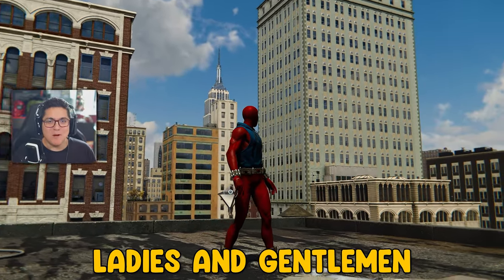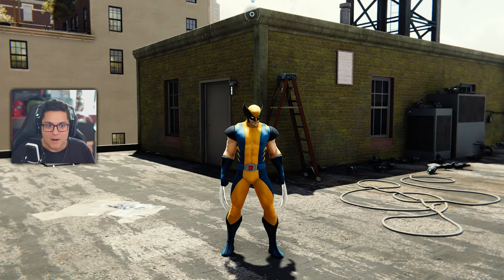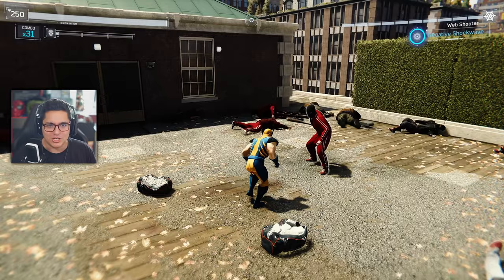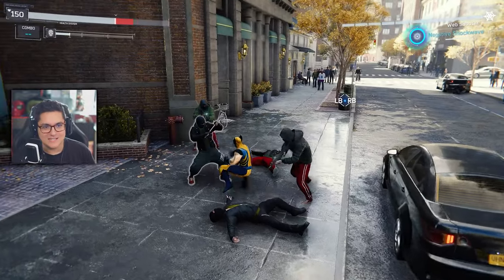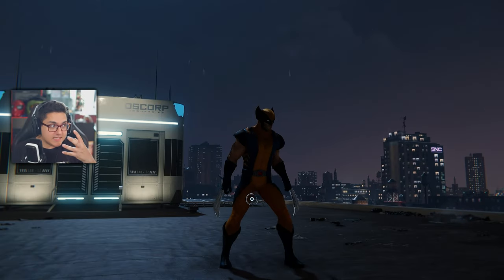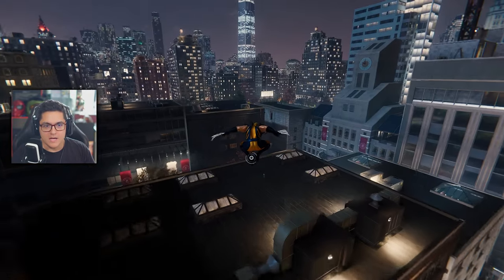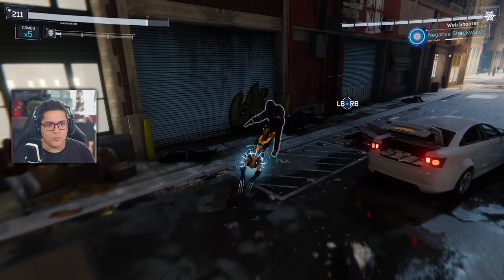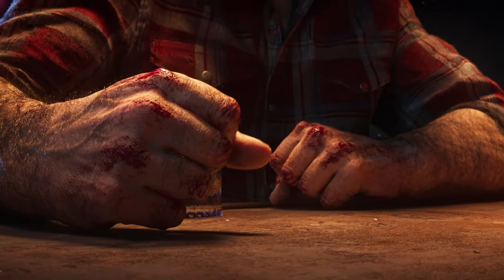WOLVERINE FREE ROAM GAMEPLAY! (Spider-Man PC Mod)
WOLVERINE FREE ROAM GAMEPLAY! (Spider-Man PC Mod) We got another awesome mod added to Marvel's Spider-Man on PC today! Check out this Wolverine Mod.

ABOUT MARVEL'S SPIDER-MAN:
Developed by my Insomniac Games teammates in collaboration with Marvel, Marvel’s Spider-Man Remastered introduces you to an experienced Peter Parker who’s fighting big crime and iconic villains in Marvel’s New York. At the same time, he’s struggling to balance his chaotic personal life and career while the fate of Marvel’s New York rests upon his shoulders. The same goes for our version of Miles Morales as he rises to the challenge of becoming a new Spider-Man for his community and the city.

ABOUT MARVEL'S WOLVERINE PS5:
Marvel’s Wolverine is a standalone game being directed by Brian Horton (creative director) and Cameron Christian (game director), who recently led the creative efforts on Marvel’s Spider-Man: Miles Morales, a game Insomniac is extremely proud of. In the vein of their Spider-Man games, the goal here is to not only respect the DNA of what makes the character of Wolverine so popular, but also look for opportunities to make it feel fresh and truly reflect the Insomniac spirit.